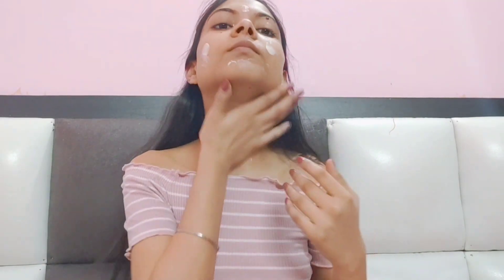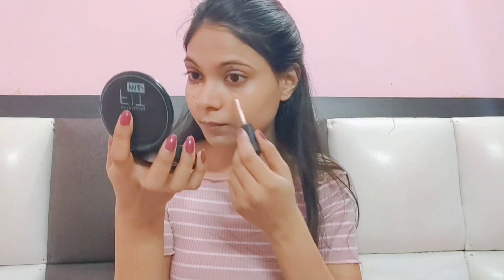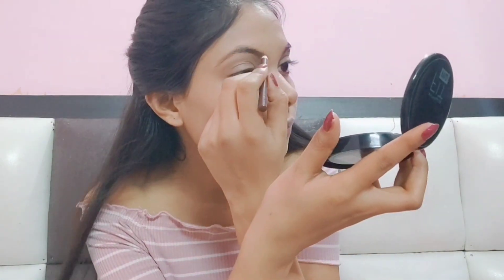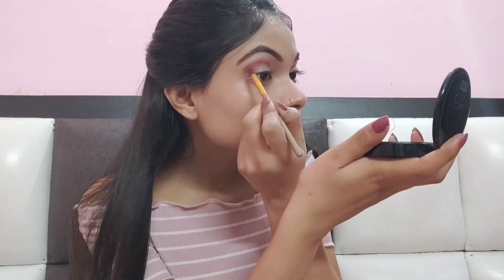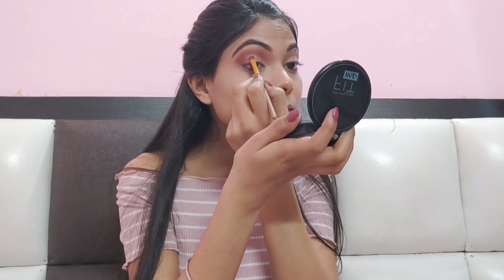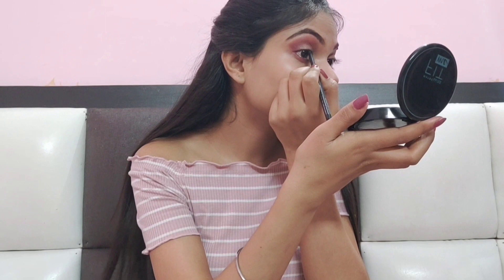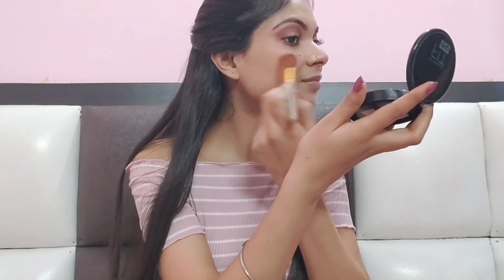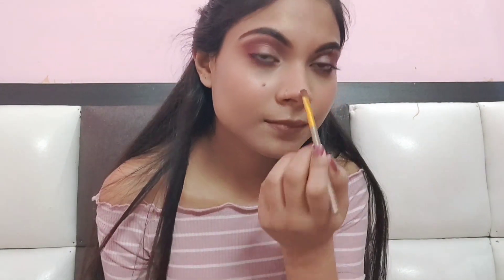Step by step makeup tutorial || pink tone makeup || PRAGATI PAL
Hey guys. In this video, I am gonna show you step by step pink tone makeup.